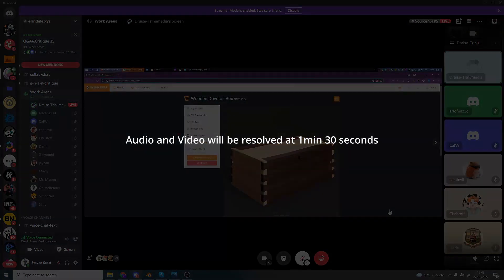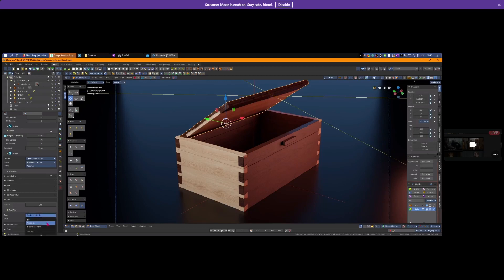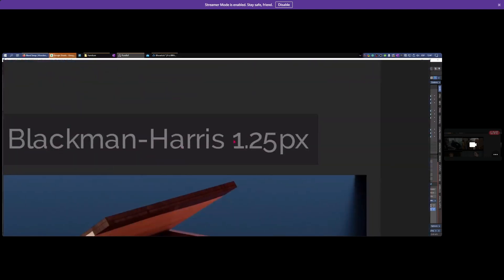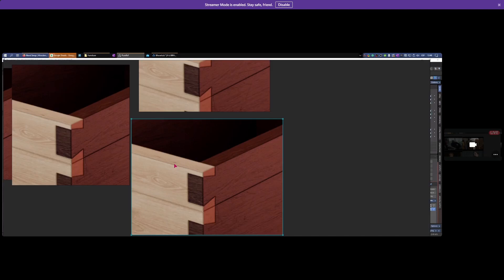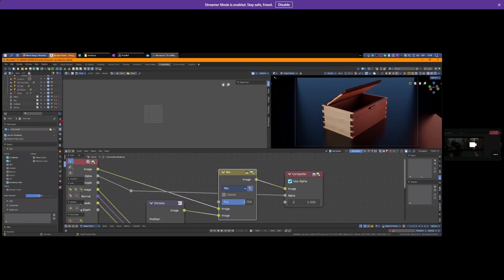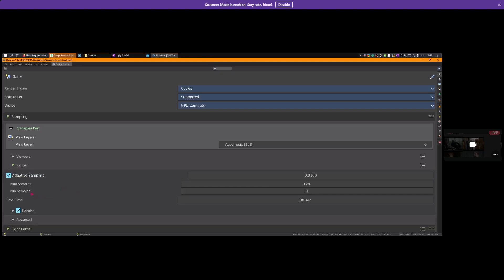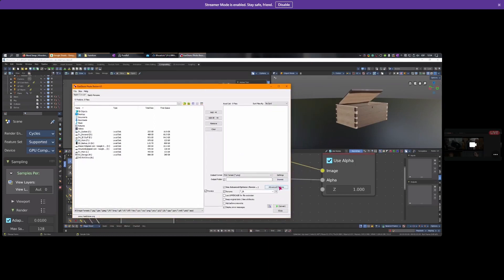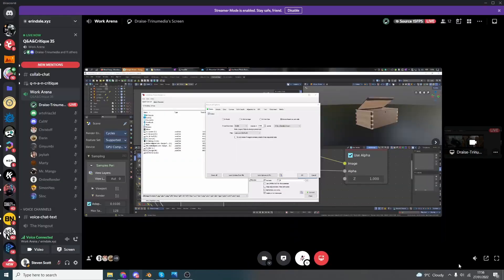Discord with Draise - Blender Render Chat.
Watch the full Q&A over on Draise Channels *
Better quality

Blender Render Chat , QandA Blender , product rendering